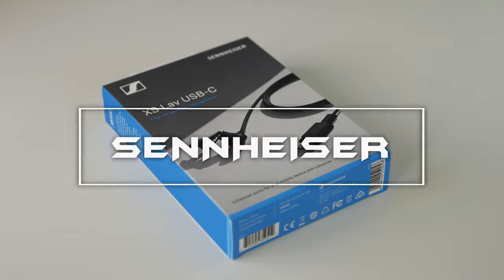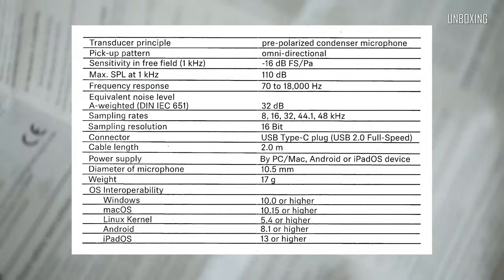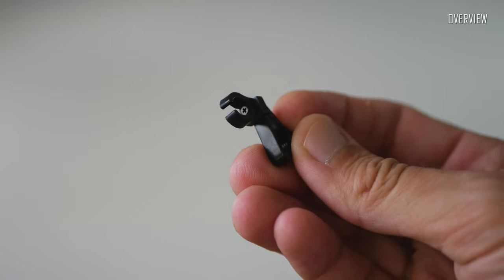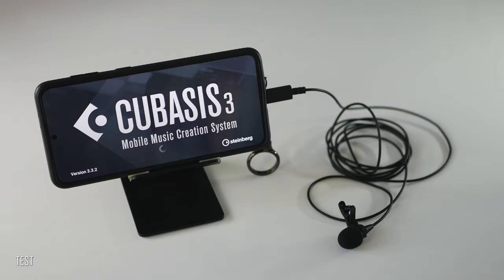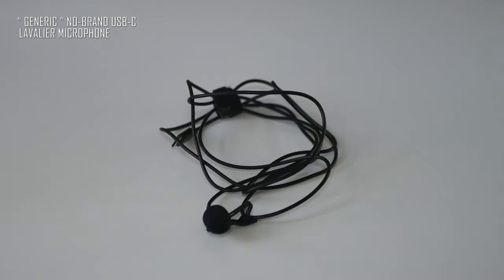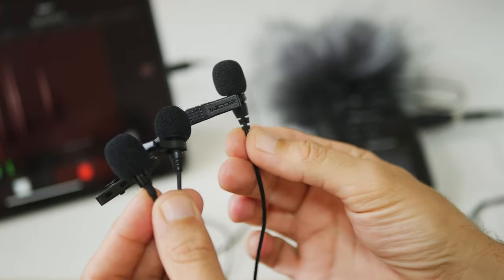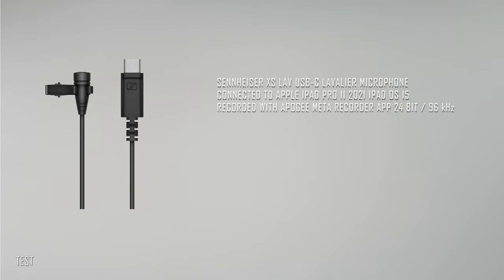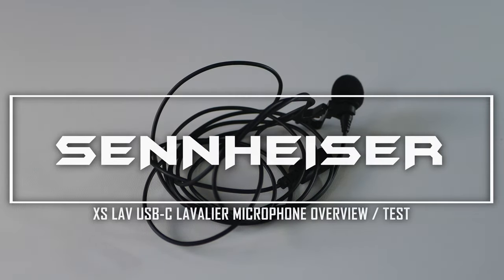Sennheiser XS Lav USB - C Lavalier Microphone Overview / Test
Overview of Sennheiser XS - Lav USB - C microphone, mini group test of lavalier microphones ( "No Brand" USB - C Lavalier Microphone + Sennheiser XS Lav USB - C Lavalier Microphone + Zoom LMF - 2 Lavalier Microphone )

Hardware and software used:
Sennheiser XS - Lav lavalier microphone, Samsung Galaxy S21+, Apple iPad Pro 11 2021, Zoom LMF - 2 lavalier microphone, Zoom H6 Handy audio recorder, Rode VXLR+ XLR to 3.5 MM adaptor, Apogee Meta Recorder app ( iPad OS ), Cubasis  3 app ( Android 11 ), USB Audio recorder Pro app ( Android 11 )